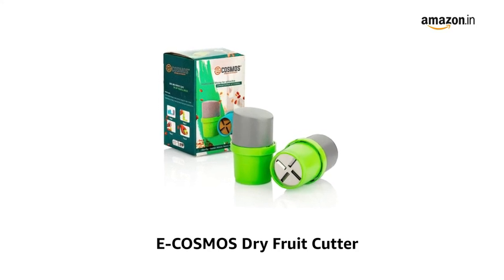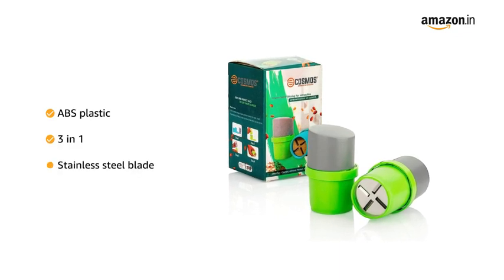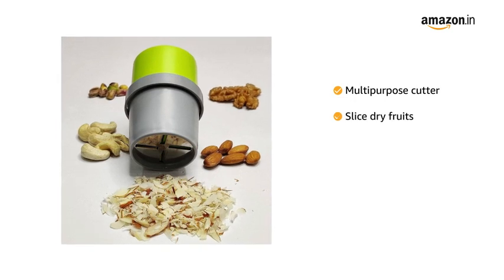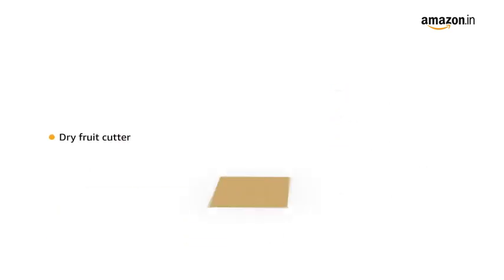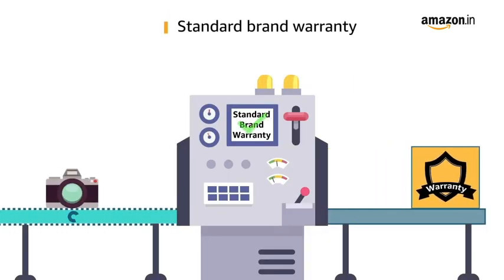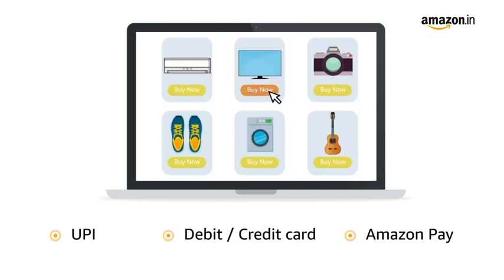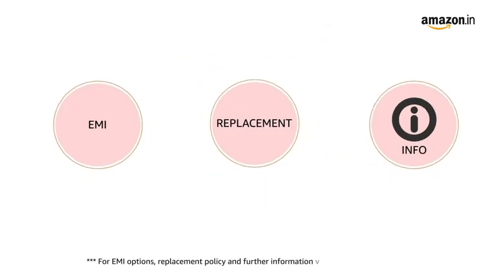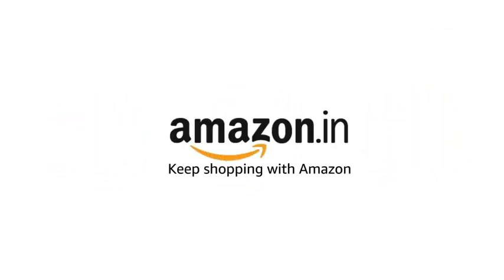E-COSMOS Dry Fruit Cutter, Grinder, Chocolate Cutter, Slicer for Pista, Almonds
- Amazon Offers

List of Products in Amazon
Electronics
Beauty
Clothes
Kitchenware
Books
Board games
Sports
Amazon Alexa
Appliances
Jewellery
Baby
Cleaning supplies
Entertainment
Exercise Bands
Grocery
Mobile accessories
Pet supplies
Power tools
Clothing, shoes and jewelry
Tools and home improvement

We Provide Best Home Products Online and Best Home Products Online India Because i Work in More then 9 Year Home Appliances Sales team so I want recommend Best Kitchen and Home Appliances Products in India

Best Refrigerator in India
Best Fridge in India
Best Ac in India
Best Home Appliances in India
Watches
Air Conditionar
Cooler
Clock
Fashion Accessories
Dress
Boys Dress
Girls Dress
Cloth
Mack up kits
Books
Purse
Shoes and Chappals
Best Gift Ideas for boys and girls
Cycle
Child Play Games
Projector
Dustbin
T Shirts
Cooling Glass
Camera
Birthday Gift
Gaming Laptop
wall stickers
bag
Mobiles
laptop
headset
gaming headset
Home theatres
Fitness brand
kids cycle
water bottle
water hose pipe